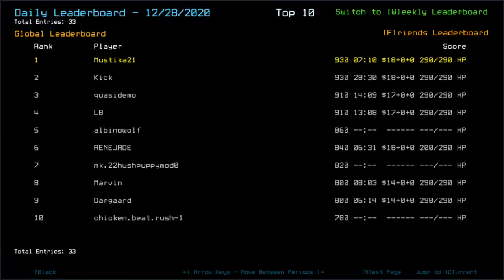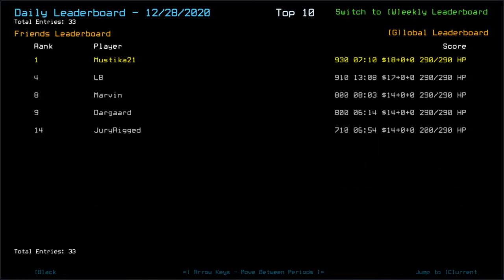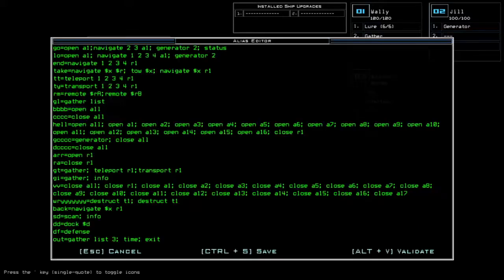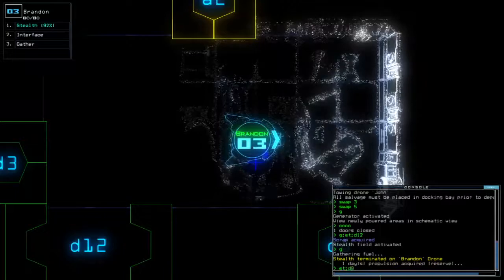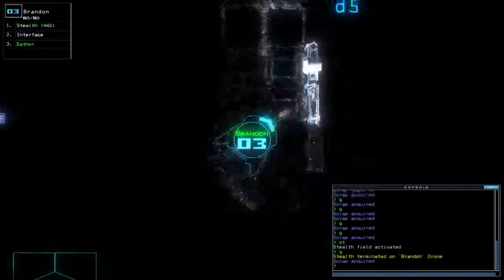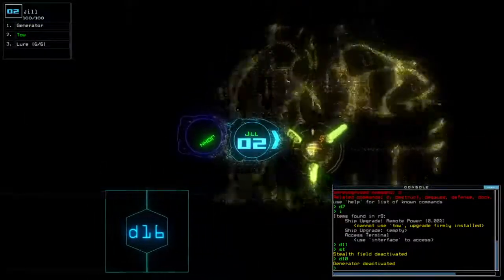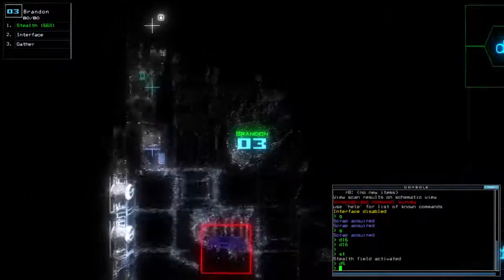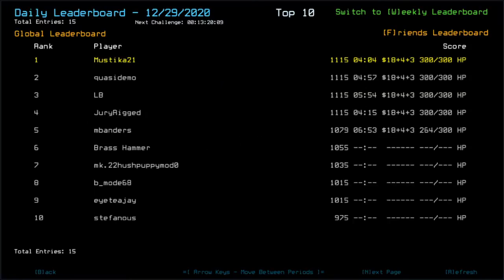Duskers Daily 29 Dec 2020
Out of all the rush I brought myself to, glad I remembered to check some of the terminals.